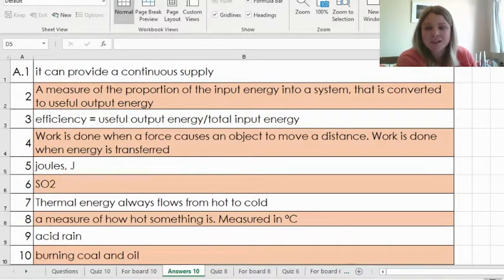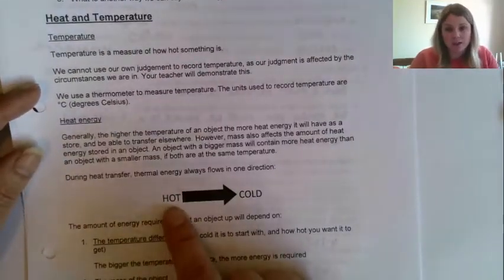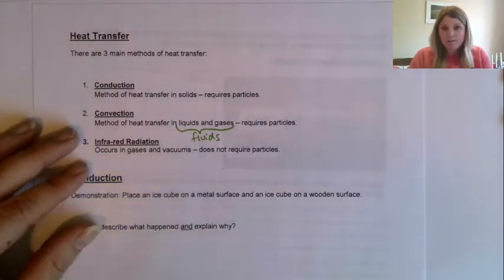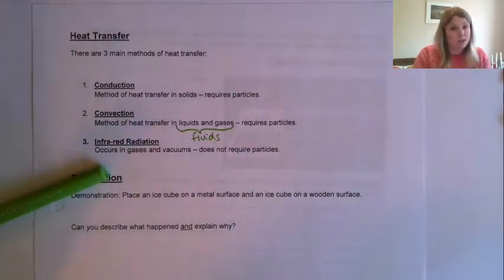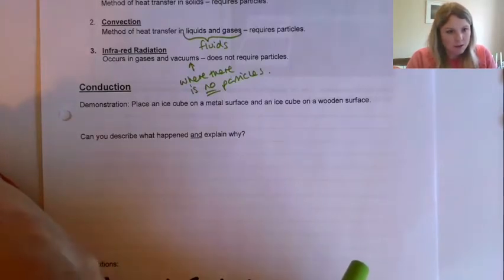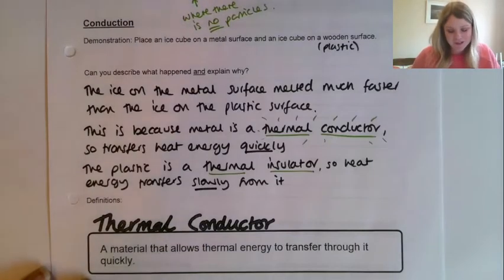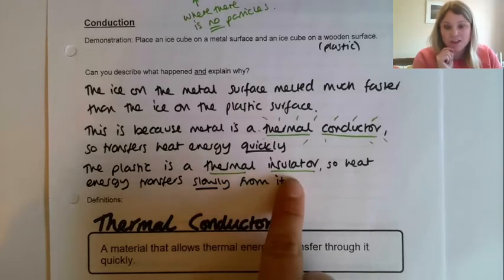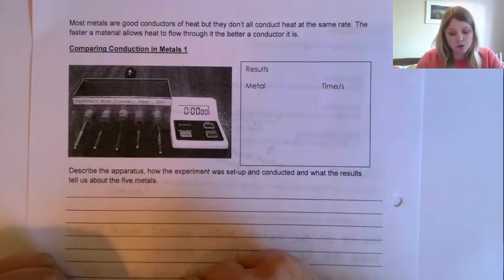Year 8 Heat - Conduction 1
The experiment video is here...